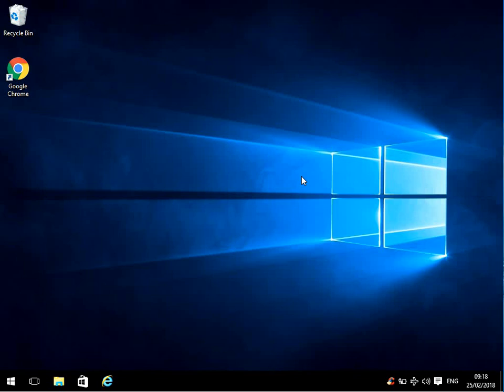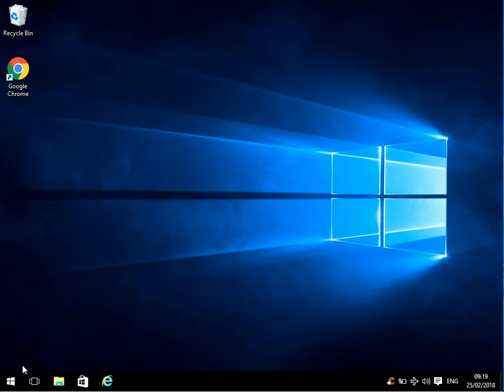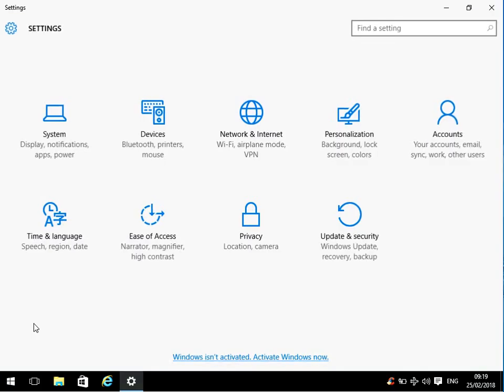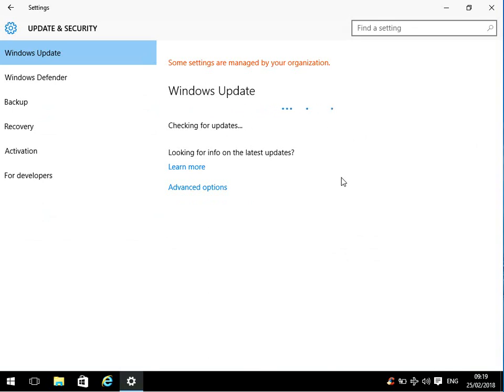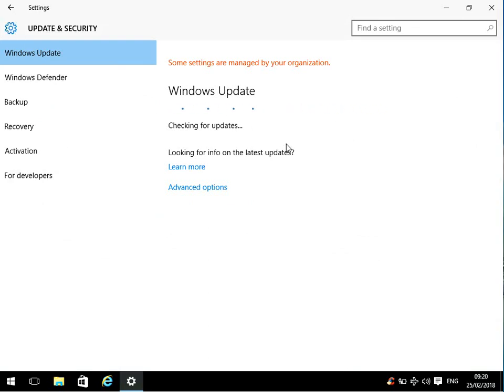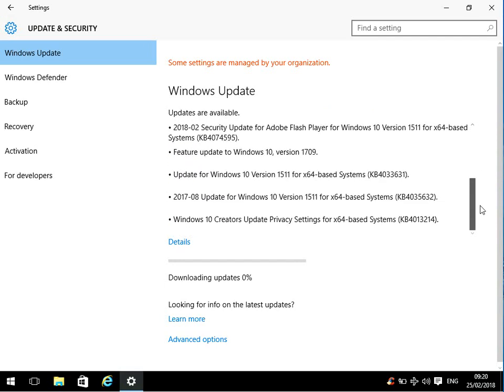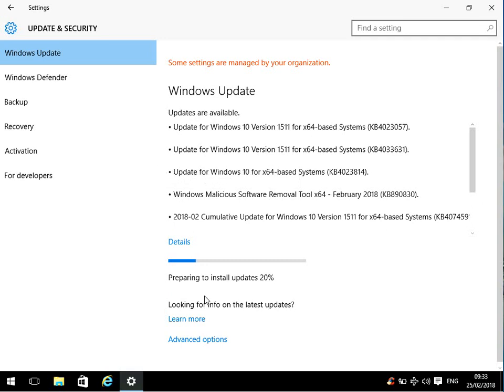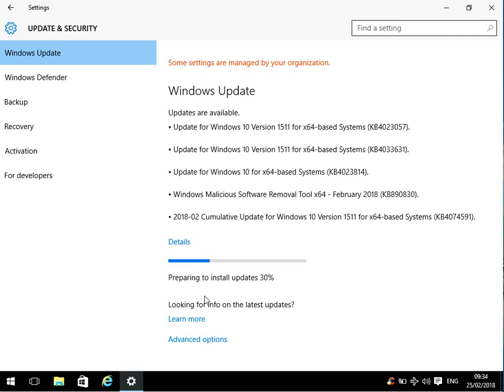How To Patch Meltdown & Spectre CPU Vulnerability Bug In Windows 10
Hi, In this video I will show you How To Patch Meltdown & Spectre CPU Vulnerability Bug In Windows 10

Thanks for watching this video How To Patch Meltdown & Spectre CPU Vulnerability Bug In Windows 10 If you have any feedback please post it below and hit the like button if you found this video useful.